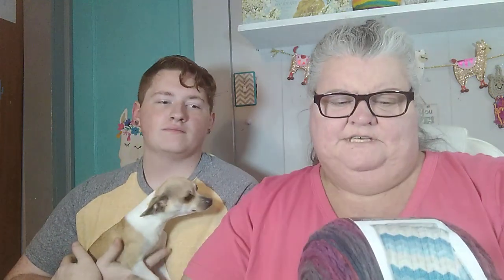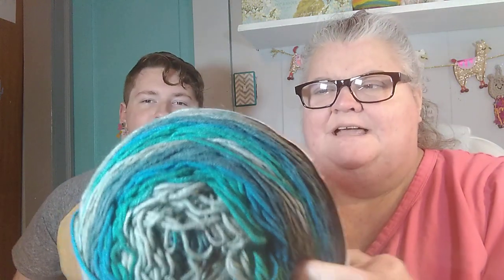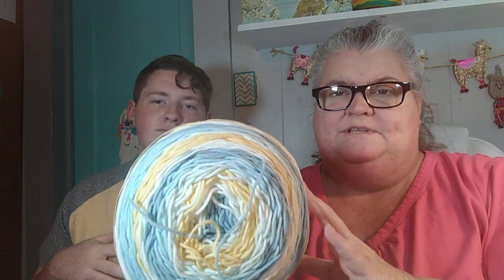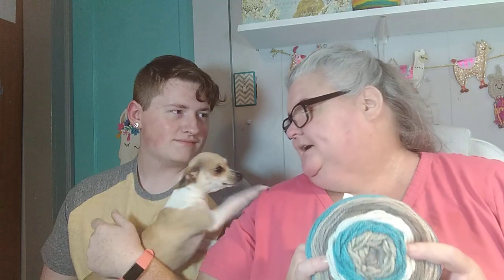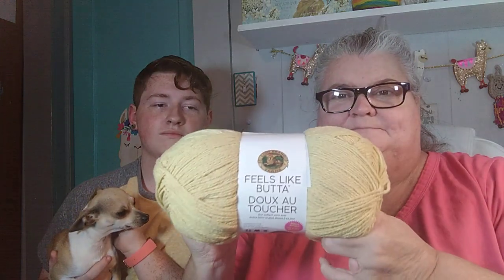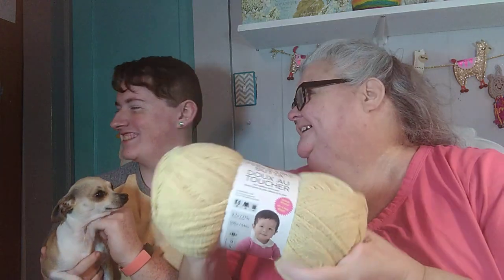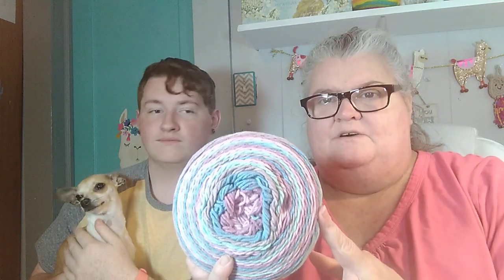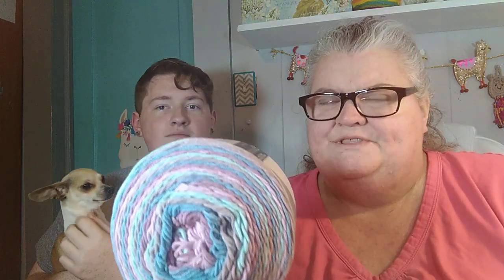Micheals Yarn Haul * Clearance Yarn $2.99 * Caron Big Cakes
I feel very blessed that I was able to snag some clearance yarn at Micheals.

To Connect:
Instagram: Llama.mama.Kayla (I’m most active on Instagram)

Happy Mail:
Kayla Miller
429 Bud Smith Road